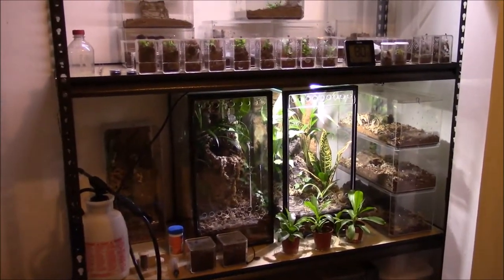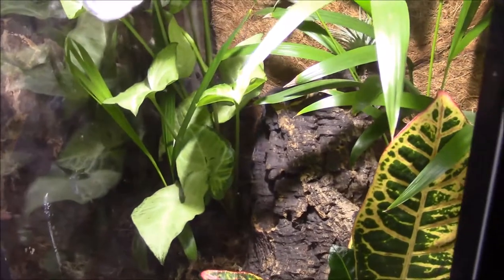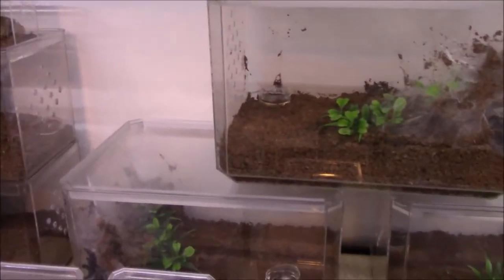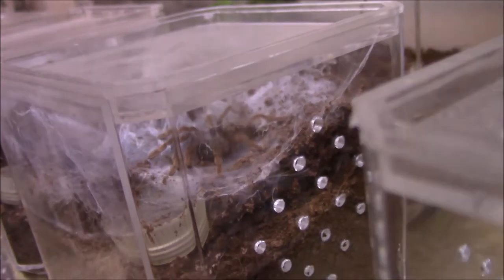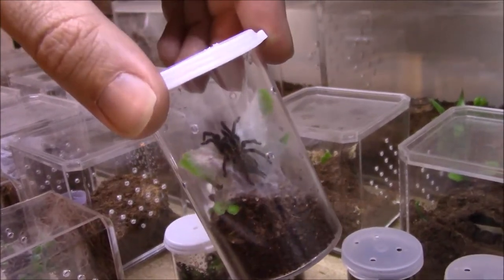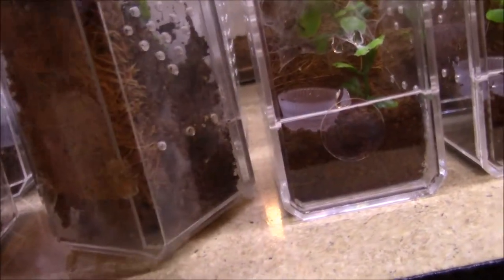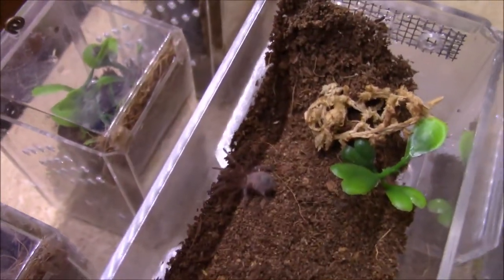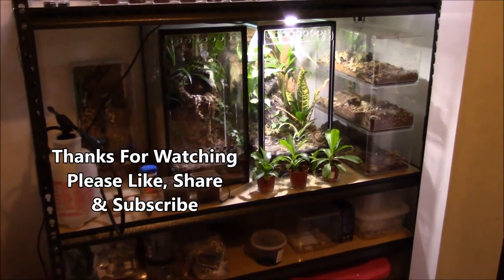Critter Collection Tour #1